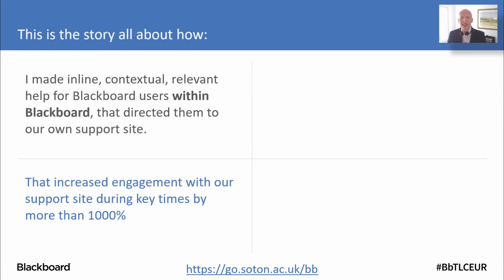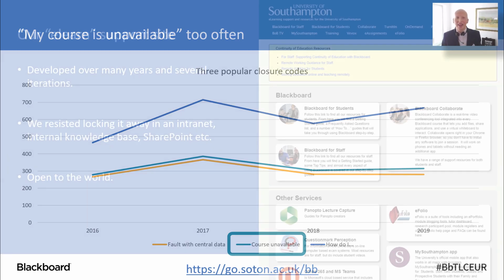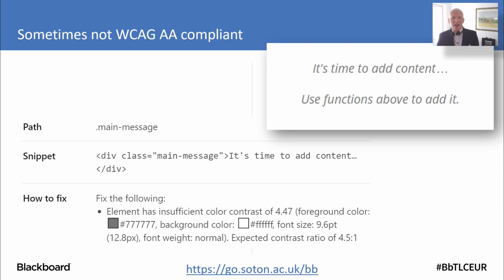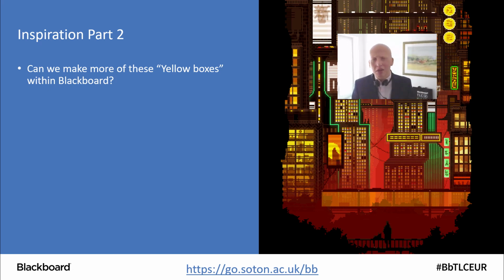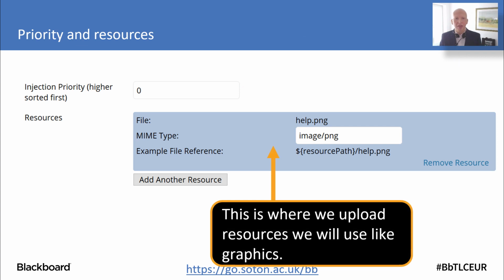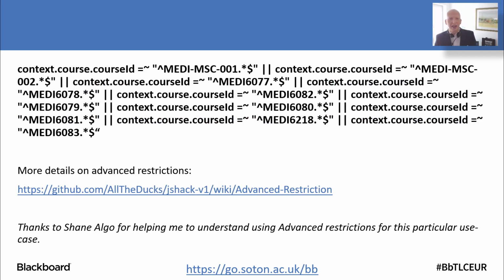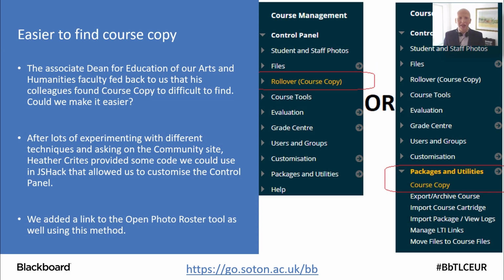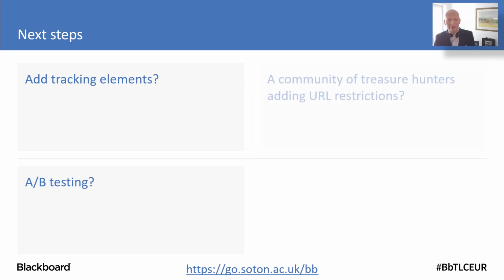Better Blackboard Help: Where your users need it, when they want it. - TLC Europe 2020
Table of contents follows below.
Welcome: 0:00
Agenda: 5:16
Supporting website: 5:41
About me: 6:25
In scope: 8:04
Background: 8:40
Difficulty with getting engagement with institutional support resources: 27:33
Feature requests that provided inspiration: 33:57
About JSHack: 38:49
Finding treasure: 41:32
"Better Blackboard Help" Examples: 46:14
European Language examples: 48:53
How to make "Better Blackboard Help" step by step: 51:12
URL Restriction: 1:06:00
Styling: 1:17:13
More uses of JSHack: 1:29:20
Results: 1:37:54
Conclusion: 1:40:30
Next Steps / Developments: 1:42:48
Thanks: 1:44:15
Final Thoughts and Goodbye: 1:45:57

Apologies again for sound quality.  Half way through I took a quick break, and when I returned the headset was not in the same place.